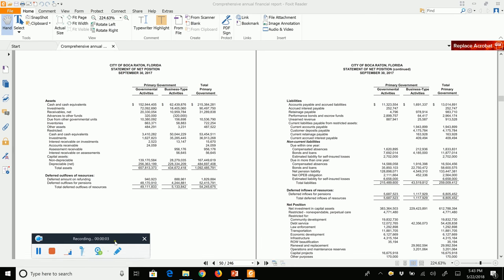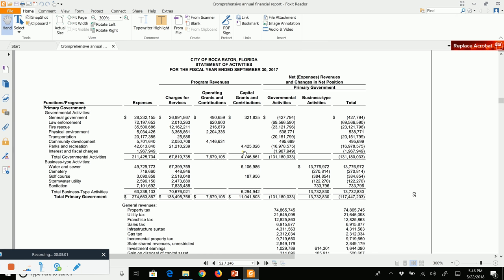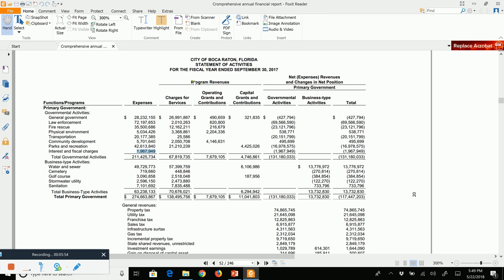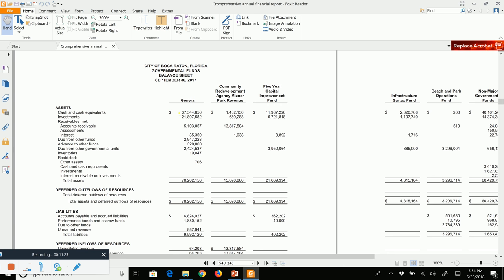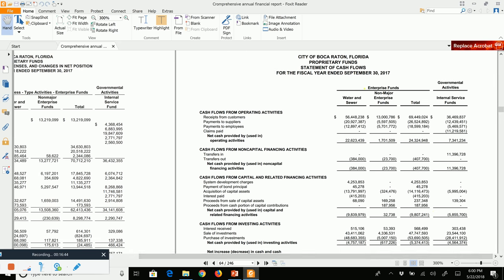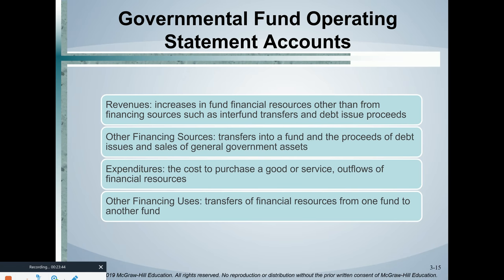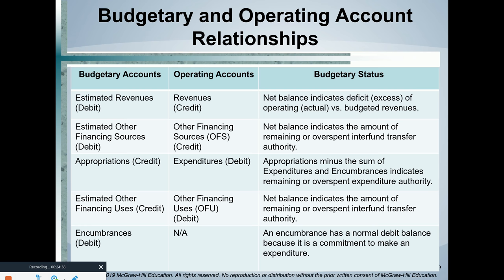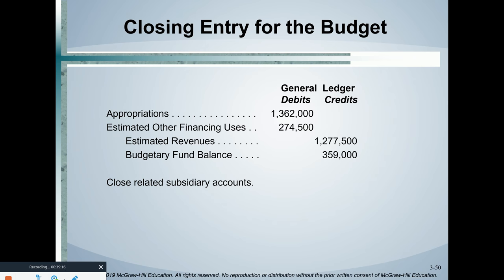ACG4501 Chapter 3 audio powerpoint lecture